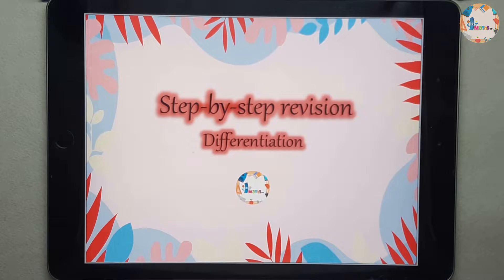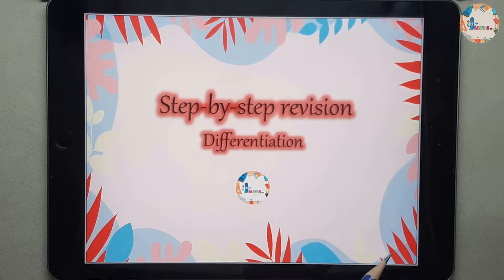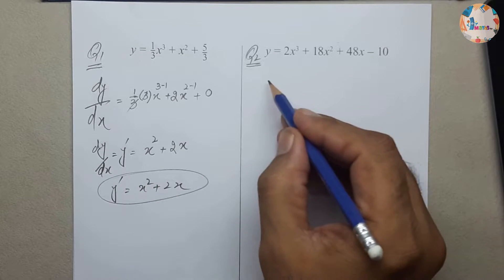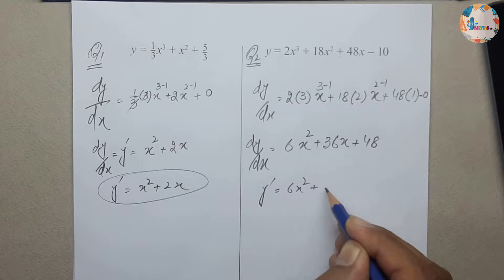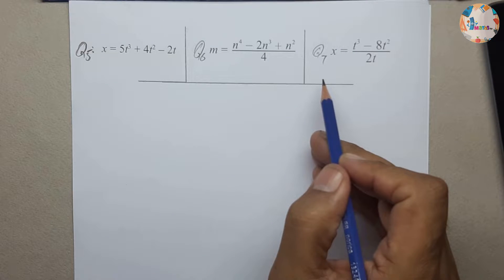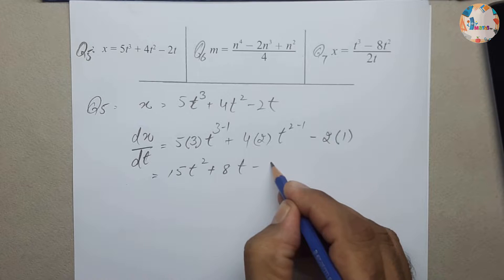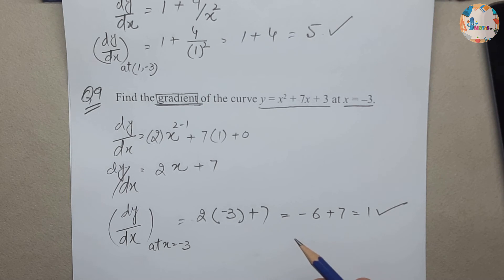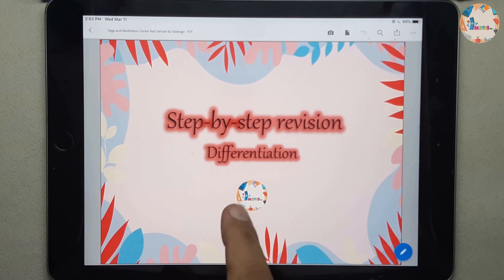Derivatives & Turning Points (Part-1) | Step-By-Step Revision | Mathematics | Algebra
In mathematics,  derivative is a way to show the rate of change: that is, the amount by which a function is changing at one given point. For functions that act on the real numbers, it is the slope of the tangent line at a point on a graph. The derivative is often written using "dy over dx" (meaning the difference in y divided by the difference in x). The d is not a variable, and therefore cannot be cancelled out. This is part one of the video, which include an introduction to the topic and some questions related to it.